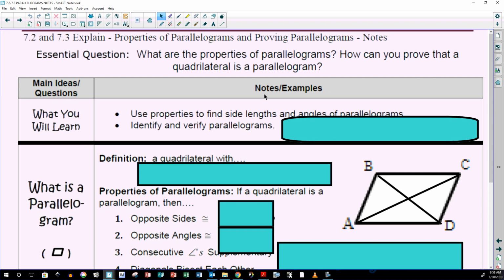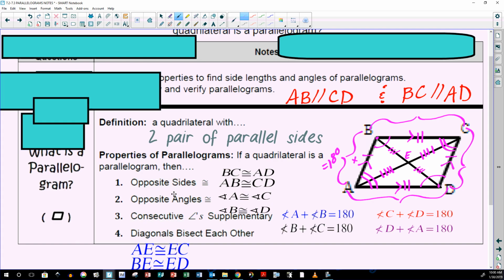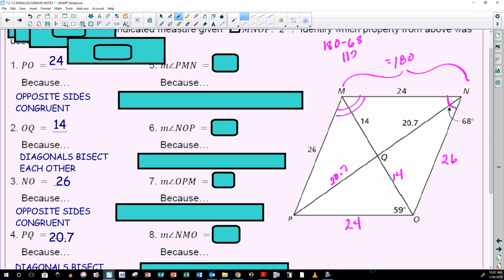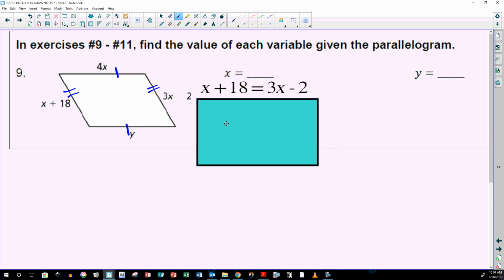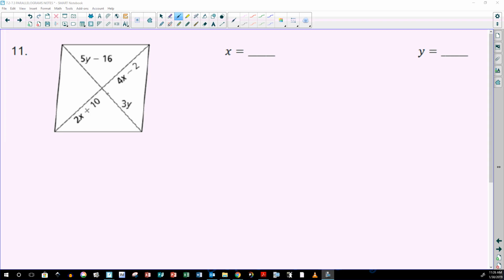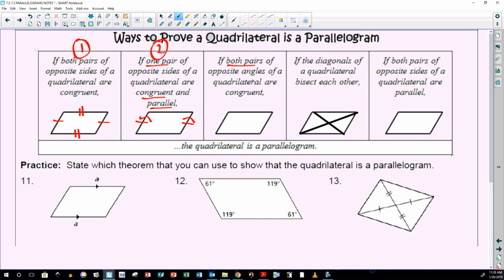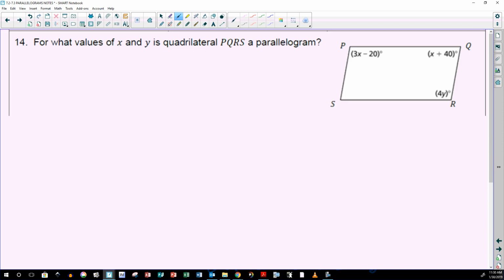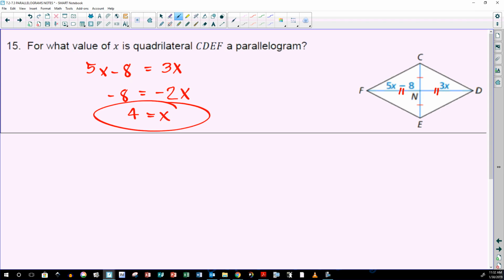7.2 & 7.3 properties of parallelograms